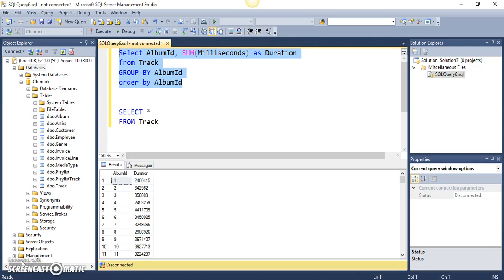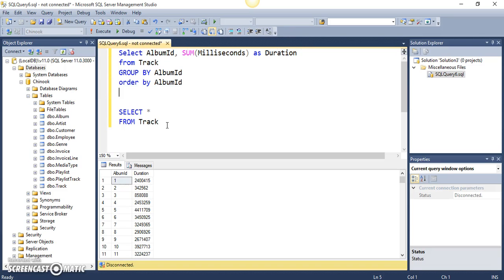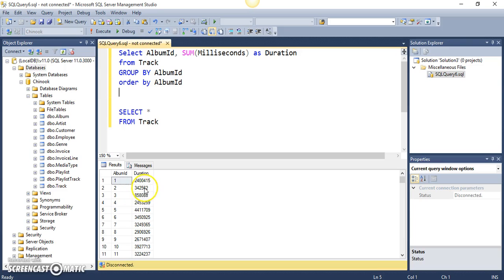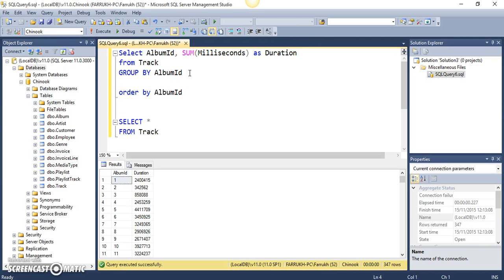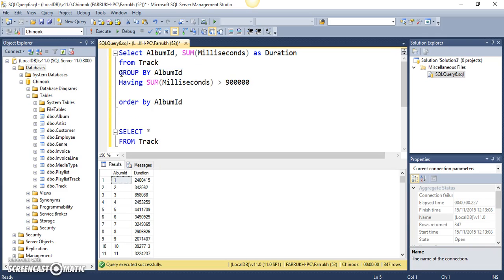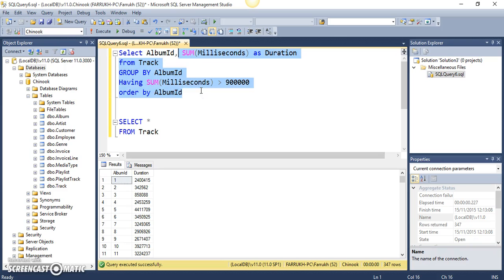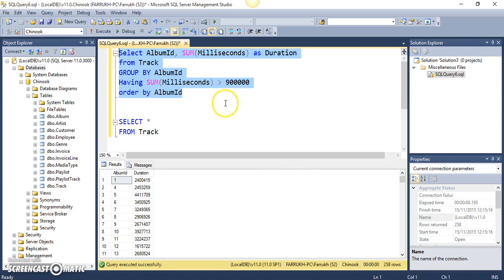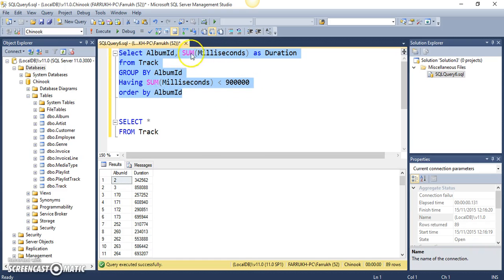16. T-SQL - HAVING Clause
Having Clause can be used to filter result set on the basis of conditions where aggregate functions in part of the conditional expression.